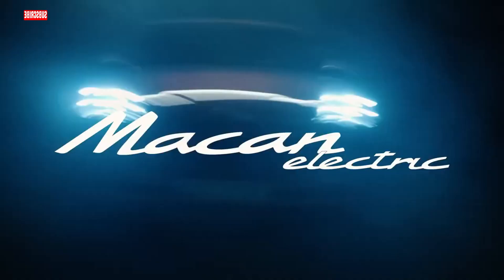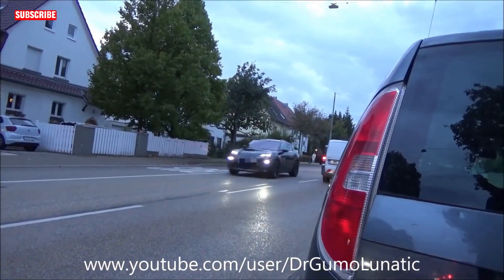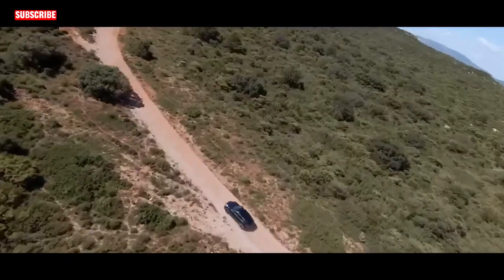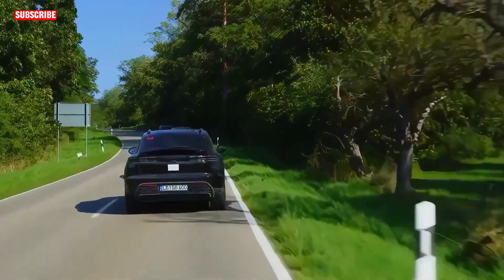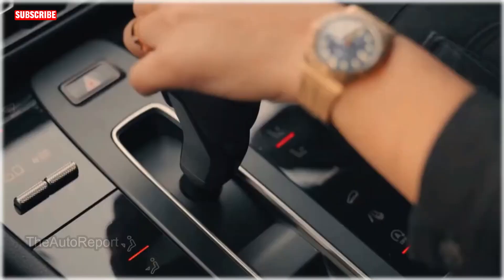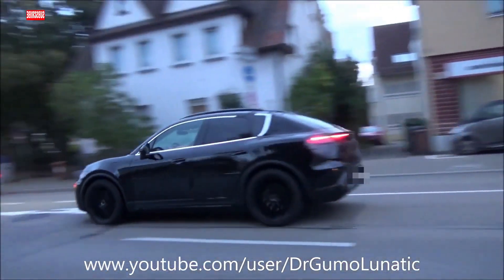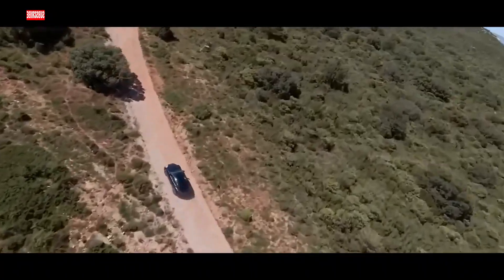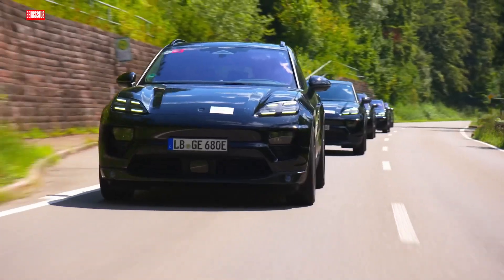THE NEW 2025 PORSCHE MACAN | Another masterpiece EV by Porsche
First things first, let's talk about the exterior design. Unfortunately, I can't show you the final look just yet, but trust me, it's worth the anticipation. Porsche has wrapped innovation in a sleek package, and the two launch trims are set to redefine luxury SUV aesthetics. Expect a reveal by the end of January, and I'll be right here, ready to break it down for you.
 Now, size matters, especially when it comes to wheels! The Macan EV gives you options from 20 to 22 inches, and there's even a 22-inch lightweight forged wheel variant for the speed enthusiasts out there. It's larger than its gas-powered sibling, but Porsche manages to keep that compact essence intact.
Pop the hood, and you'll find a marvel – a 100-kWh battery pack with a mix of nickel, cobalt, and manganese. This isn't just your regular battery; it promises 30% more energy density than the Taycan. And get this – the modular setup means easy repairs. If an issue pops up, just swap out the troublesome module, and you're good to go.

*Dear viewers, For any questions, Cooperation, suggestions and criticism, you can write to us:
Cars of the Future
Car Enthusiast